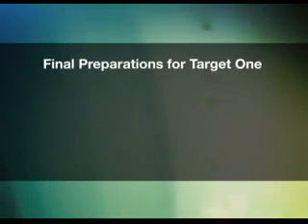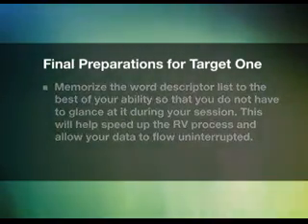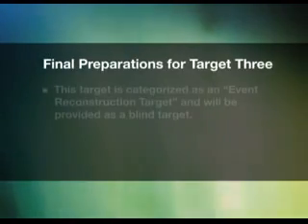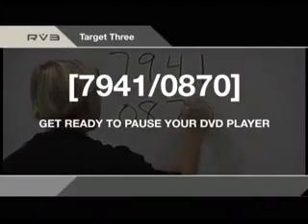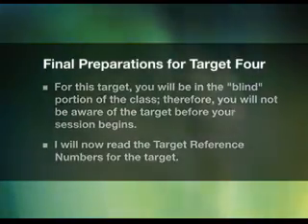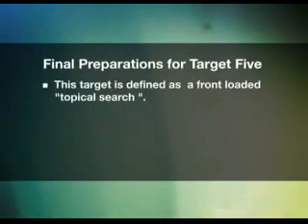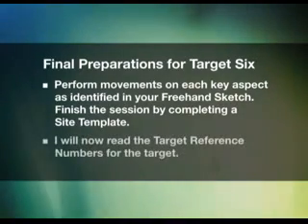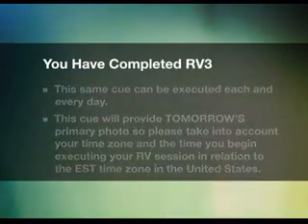Unlock Your Psychic Potential: Learn Remote Viewing Techniques Part 3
In this video, you will discover the fascinating world of remote viewing and learn how to develop your own psychic abilities. Remote viewing is the ability to perceive information about a distant or unseen target using extrasensory perception (ESP) and mental techniques. In this comprehensive guide, you will be introduced to a range of psychic tools and techniques to enhance your psychic abilities, such as visualization, meditation, and energy healing.

Throughout the video, you will explore the concept of consciousness and the power of the mind to tap into the unseen realms. You will also learn how to enter the theta state of mind, which is crucial for remote viewing and other psychic exercises. With step-by-step instructions and practical tips, you will be able to hone your intuition, expand your awareness, and develop your psychic potential.

Whether you are a beginner or an experienced practitioner, this video is a valuable resource for anyone who wants to explore the mysteries of the mind and discover their true potential. With the knowledge and techniques presented in this video, you will be able to unlock new levels of creativity, innovation, problem-solving, and decision-making in all areas of your life. So, join us on this journey of self-discovery and learn remote viewing today!